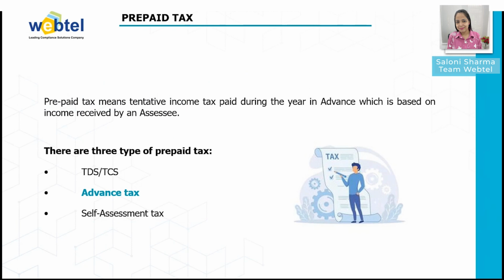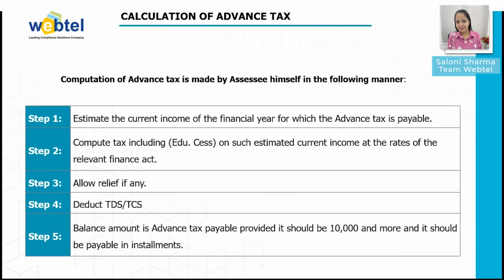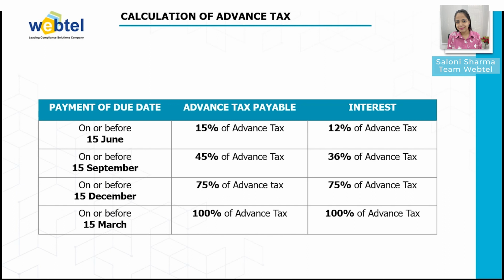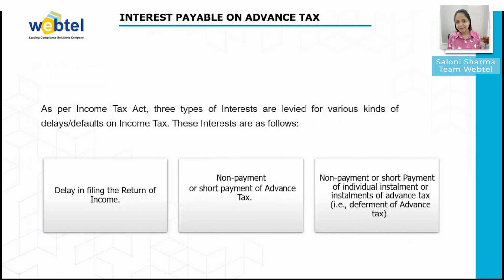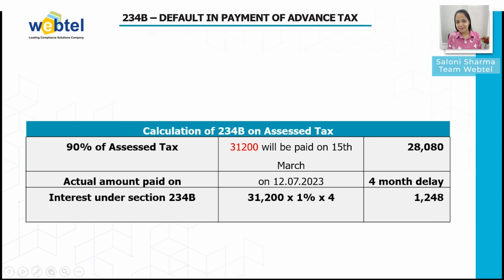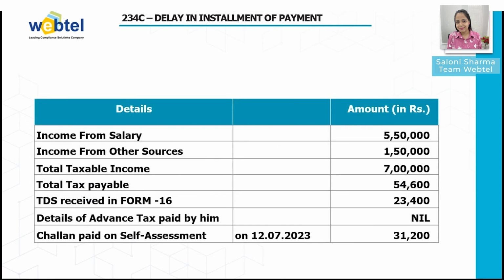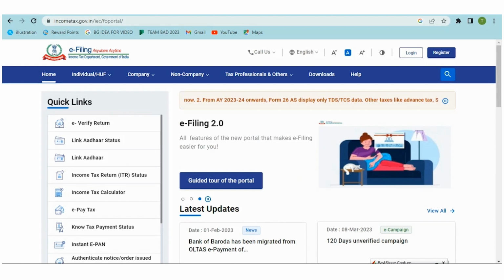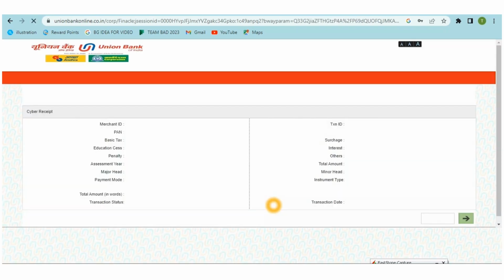Pay Advance Tax Payment Online For AY 23-24 | Advance Tax Payment Process | Webtel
In this video of Compliance Tuesday, we have discussed “Advance Tax Payment for the Financial Year, Interest Payable ​u/s 234B and 234C ​”

👉 Topics to be covered:

234B – DEFAULT IN PAYMENT OF ADVANCE TAX​
234C – DELAY IN INSTALLMENT OF PAYMENT​